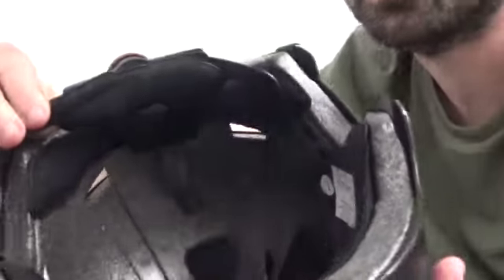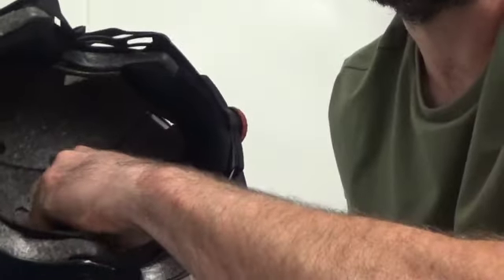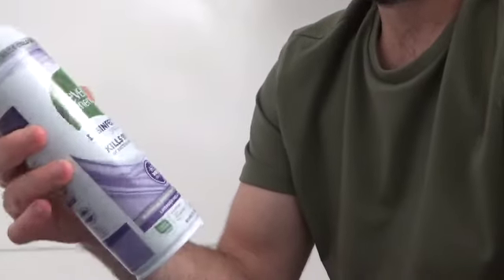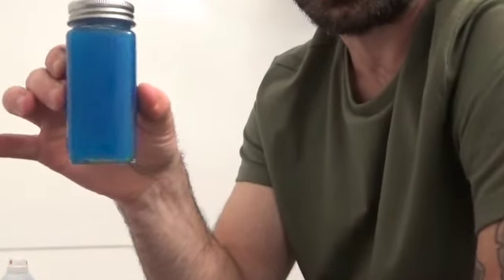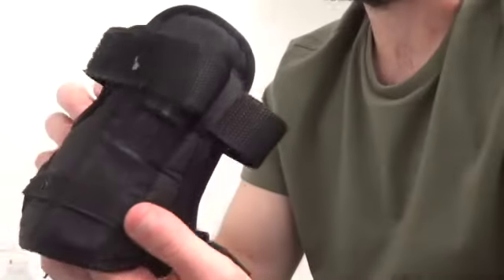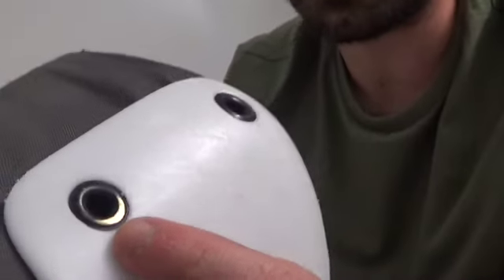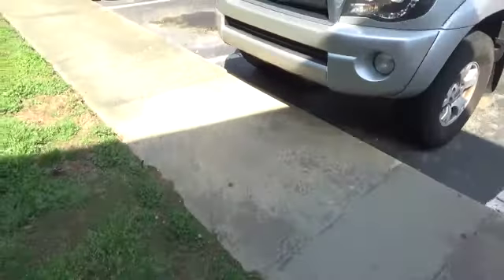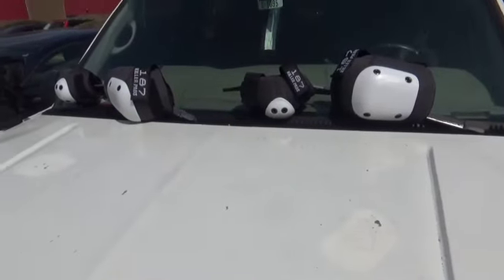How To Clean Your 187 Pads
While many ways work, this is my personal favorite way to clean my 187 pads.